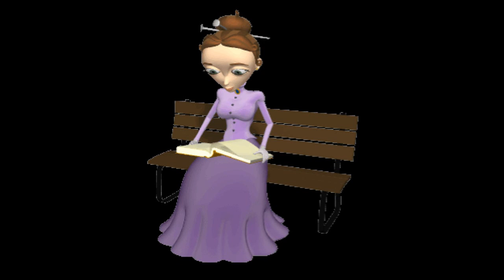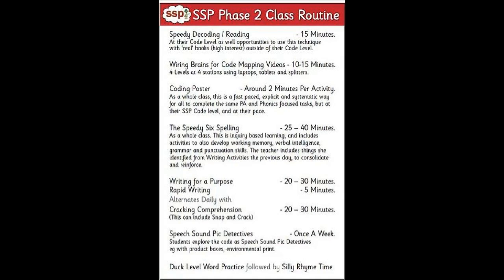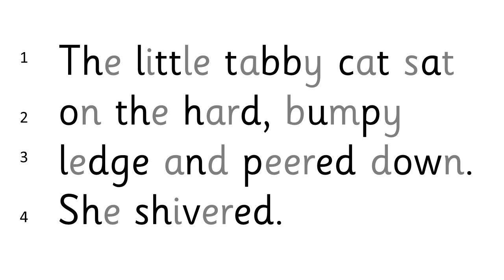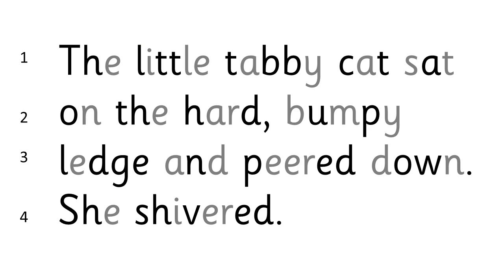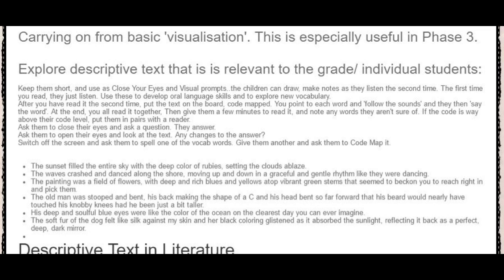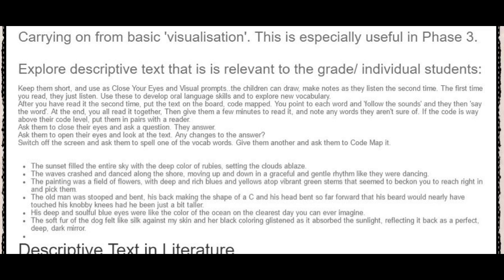(Less than) Ten Minute Tutorials- Visualisation - Comprehension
Miss Emma's (Less than) Ten Minute Tutorials.
Reading comprehension focus..Snap and Crack/ Cracking Comprehension.
MissEmma.com.au